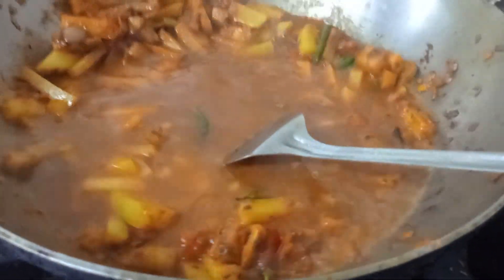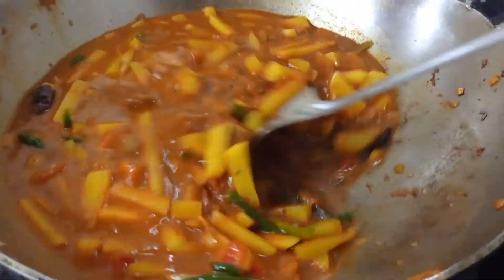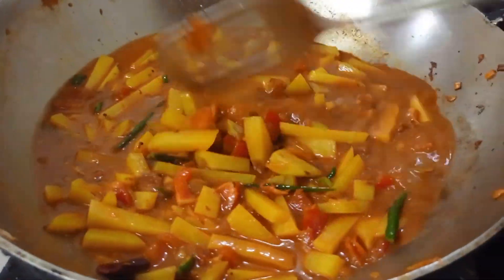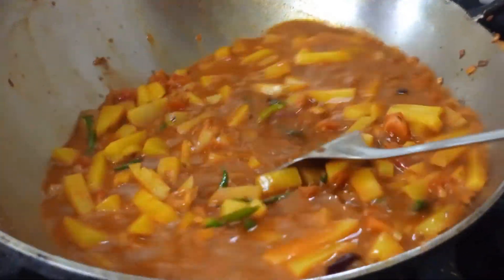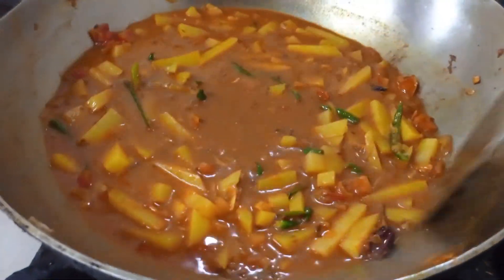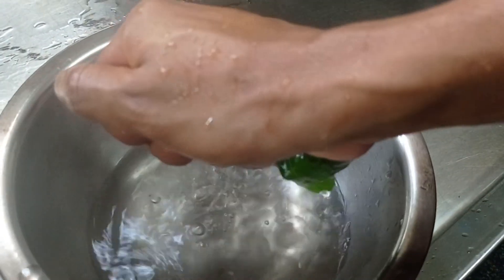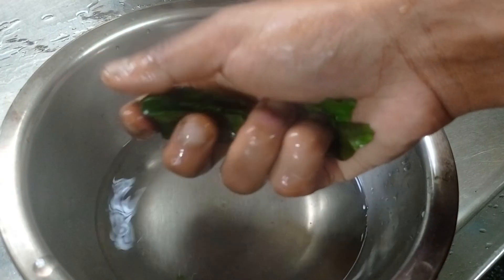Tomato aloo ka sabzi 🍅 village style Aloo ka recipe 🔥 || Lunch & Dinner recipe